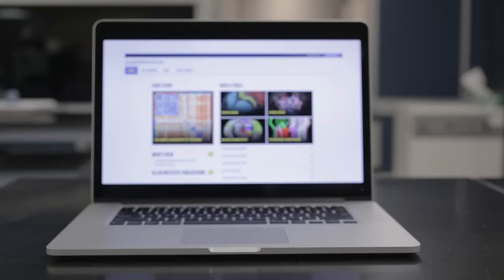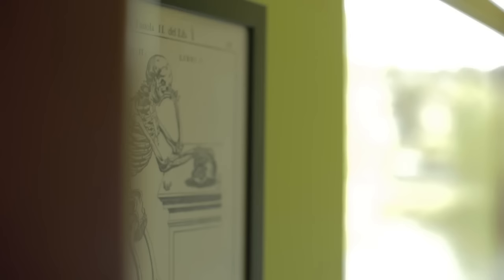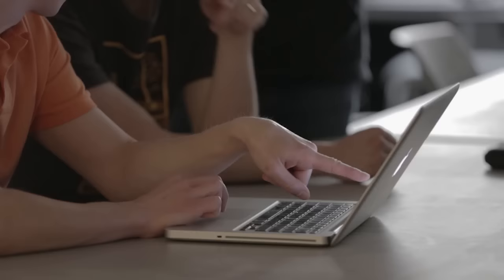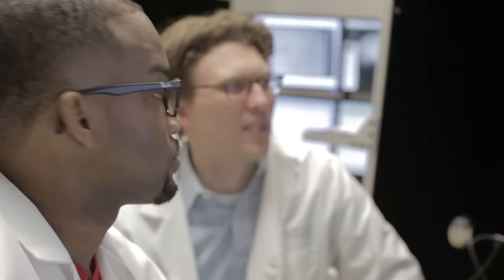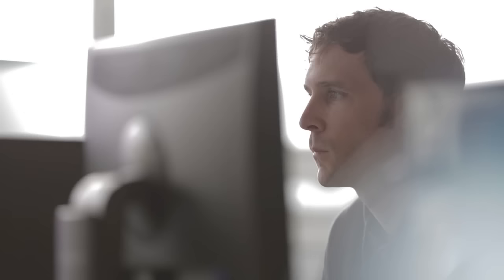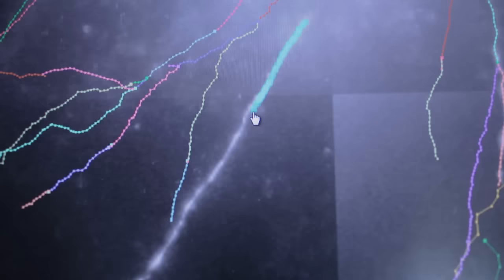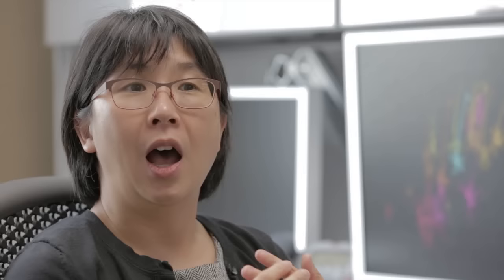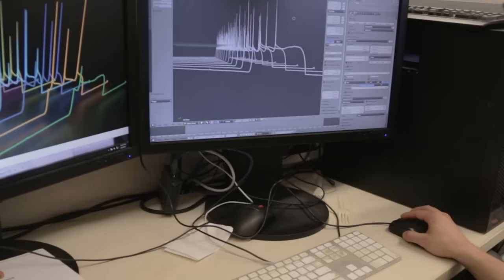Allen Cell Types Database: Understanding the fundamental building blocks of the brain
The Allen Institute for Brain Science is taking the first major scientific step to create a searchable standards database for the brain with the launch of the Allen Cell Types Database.